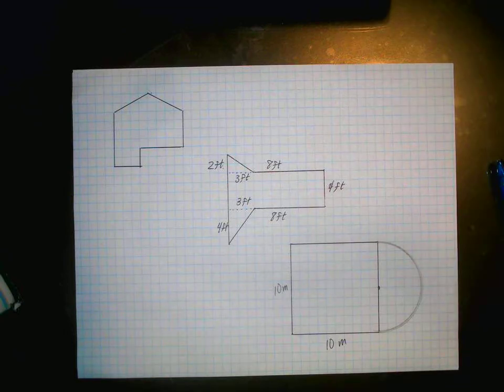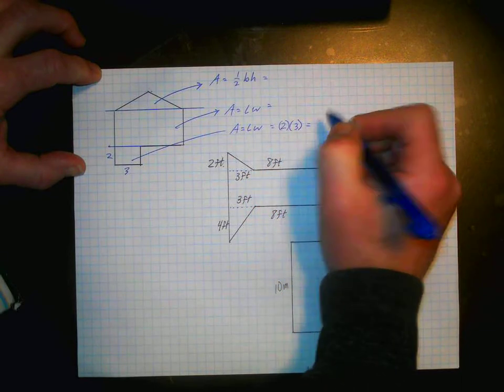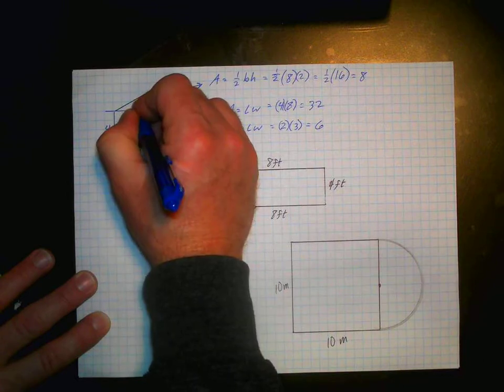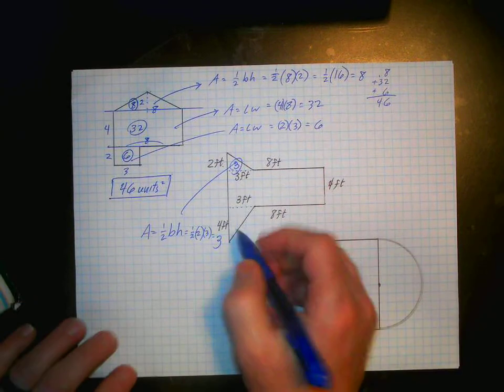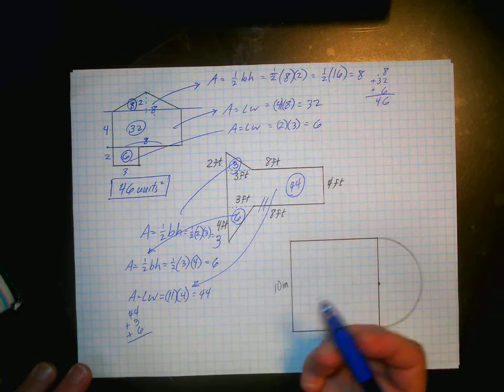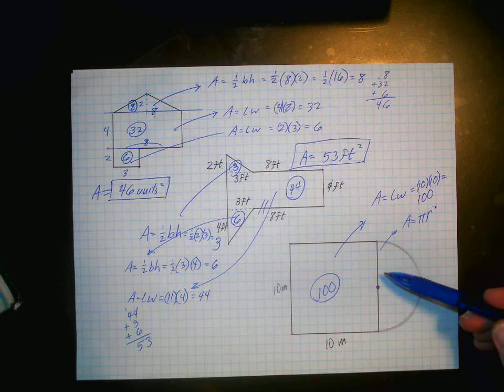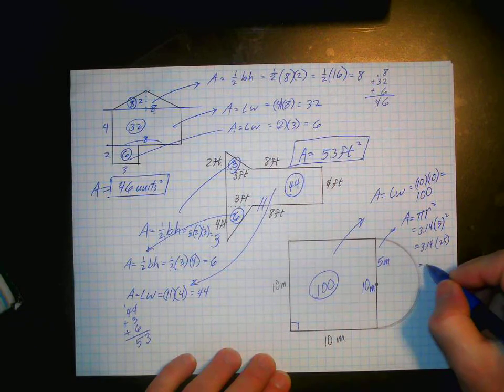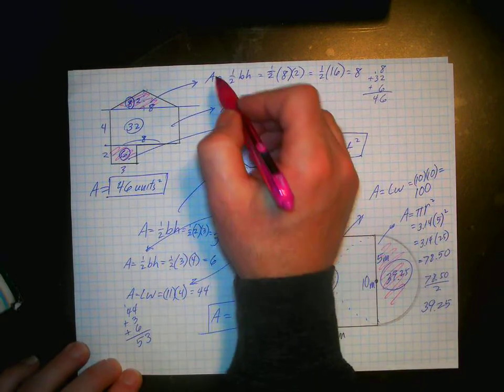7th 9-3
Review of Area Formulas